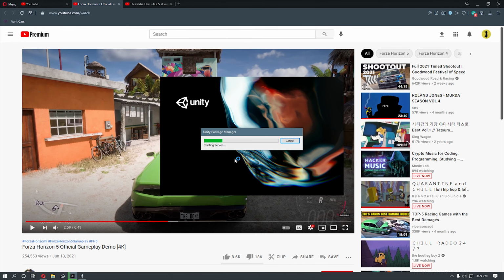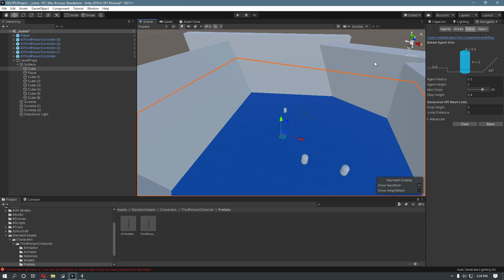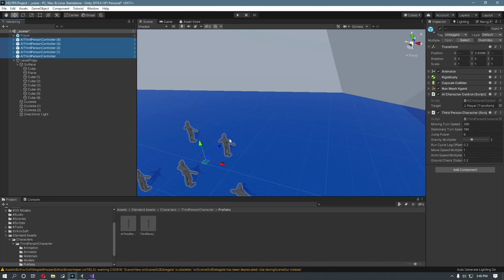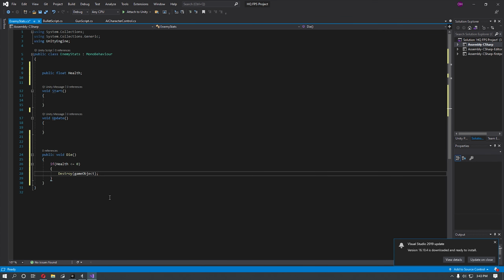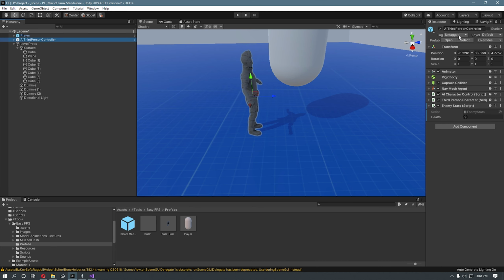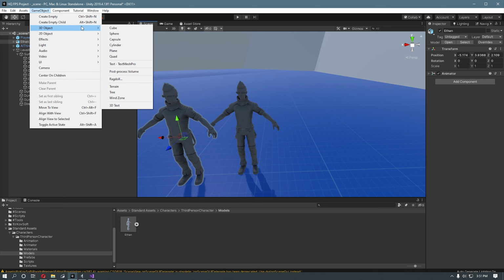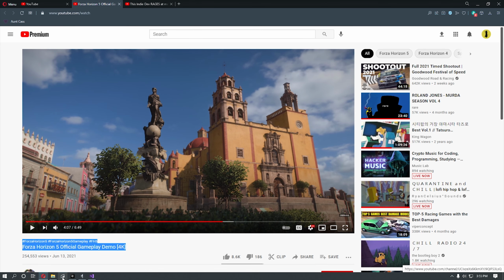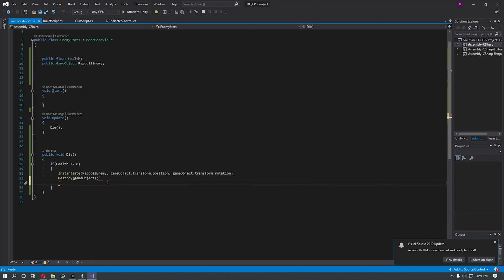How to make Modern FPS Game with Unity | Part #2 | Zombie AI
Tutorial on how to make a first person shooter game with unity game engine.

unity, unity fps survival game, unity3d,fps unity3d ,fps survival unity ,unity survival fps ,survival fps unity , fps survival game , open source FPS games